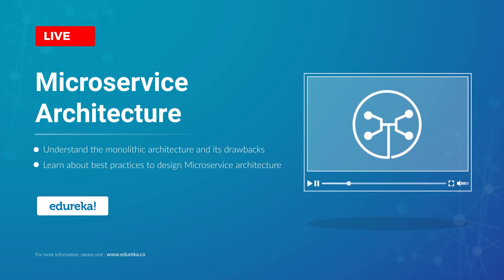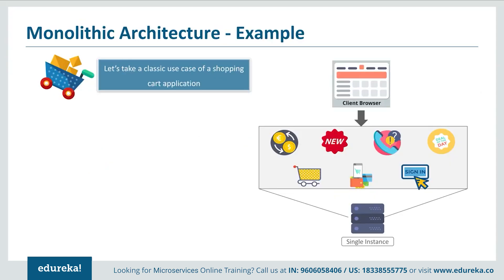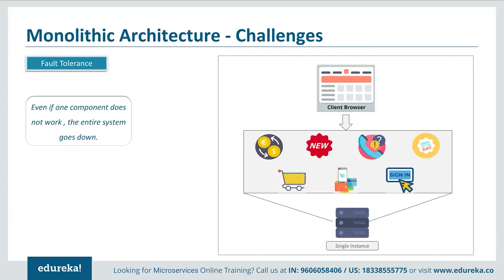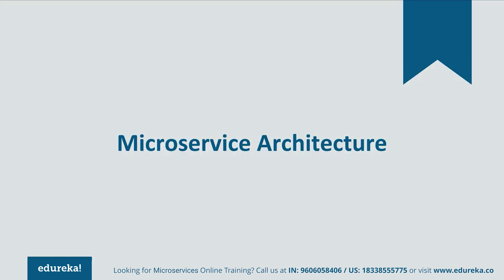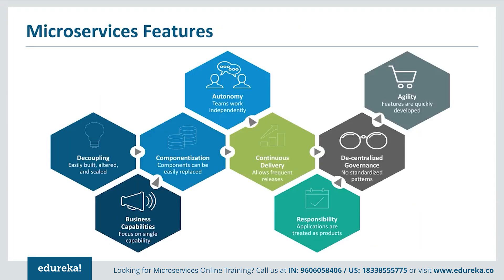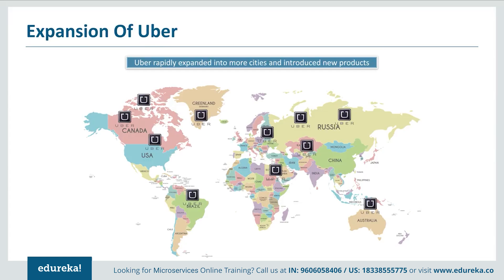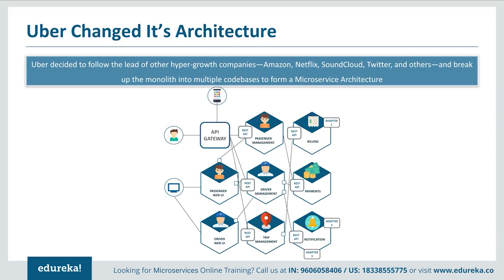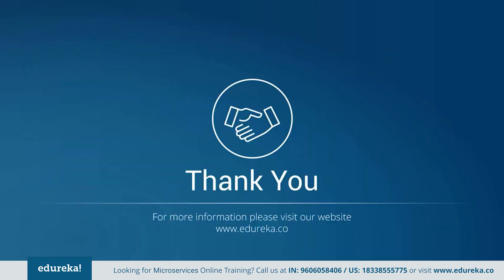Microservice Architecture | Microservices Tutorial | Edureka Rewind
This Edureka's Microservices video gives you detail of Microservices Architecture and how it is different from Monolithic Architecture.